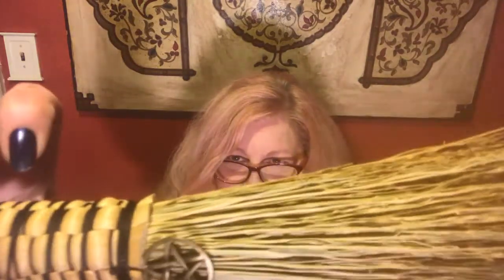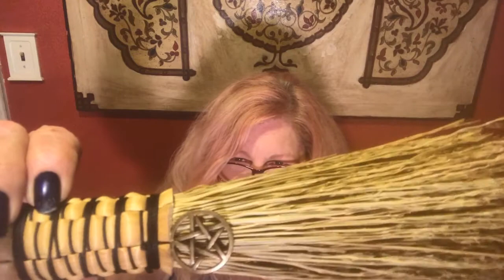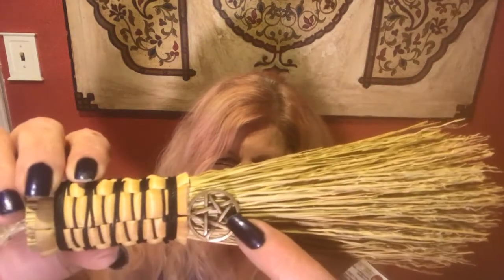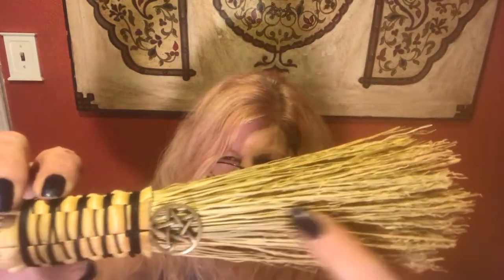WITCHY AUTUMN SOLSTICE BOX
oh be still me little heart, this is an amazing box for the fall. Full of gratefulness and abundance majic, it is meant to lead us all to prosperity spell work . Who's in?